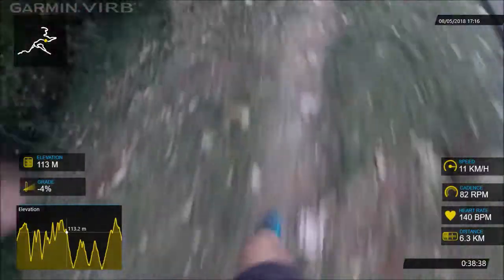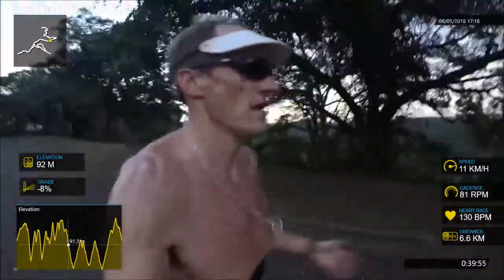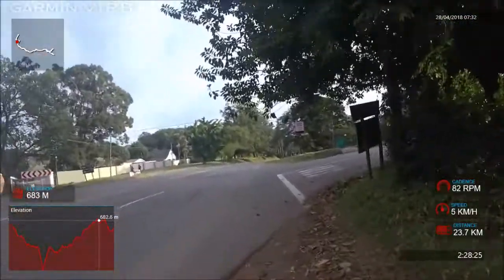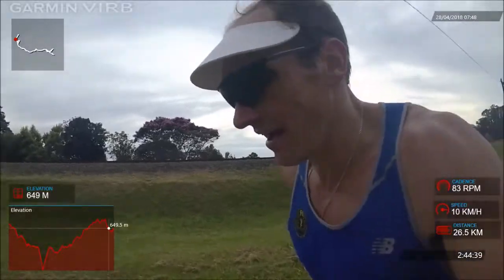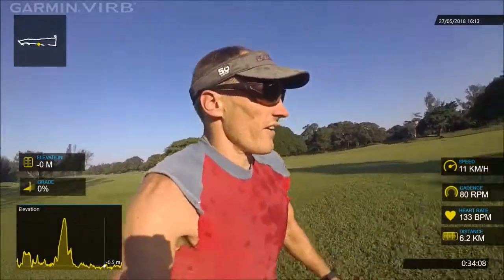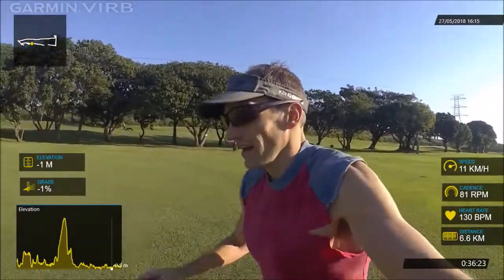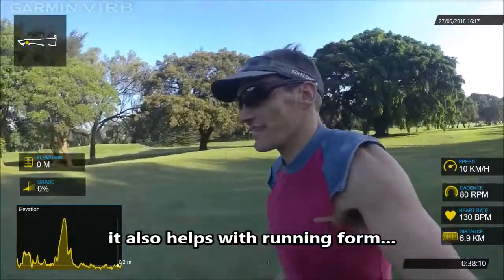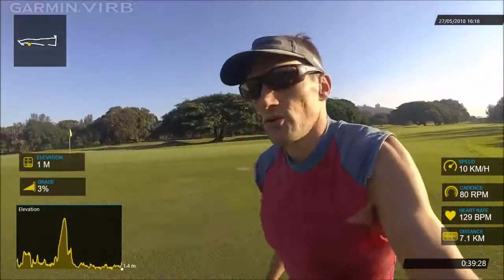@Persist_Runner: On the trails and barefoot running- benefits for road running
How to use trails and barefoot running to aid your preparation for road running.

Persistence running was a vital part of human history. It is important that humans move and run well.
It makes us human!
Join me on my Persistence running journey
Follow @Persist_Runner